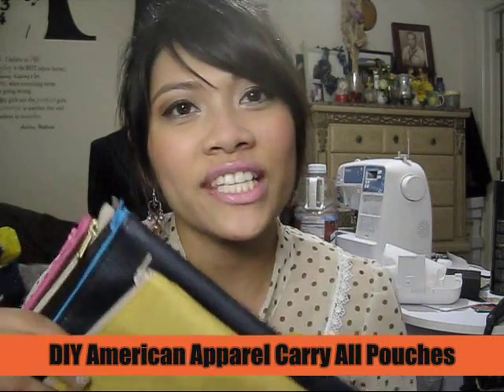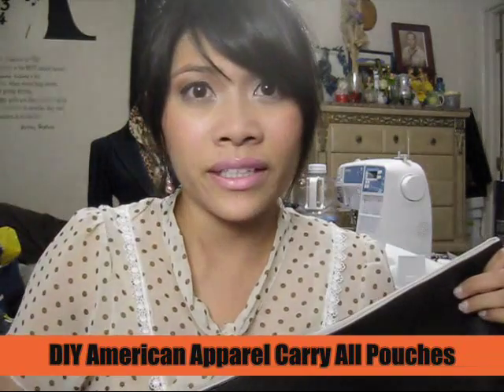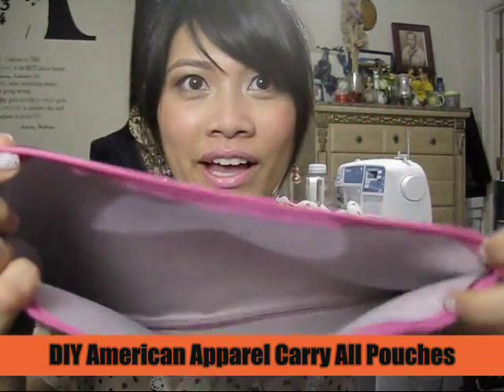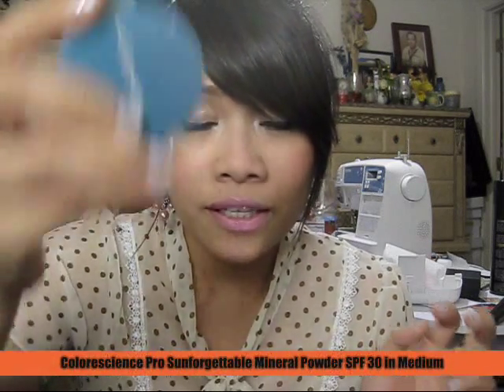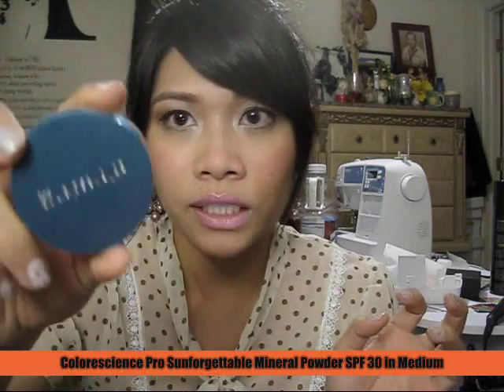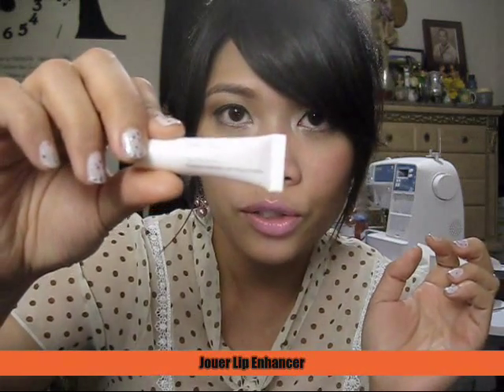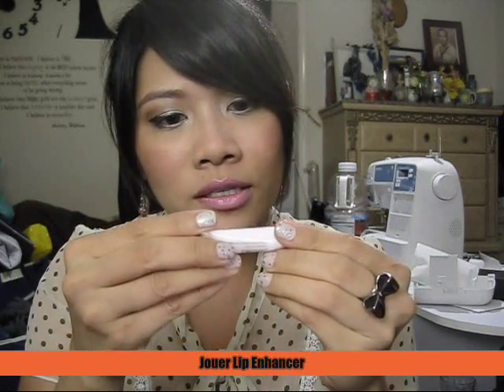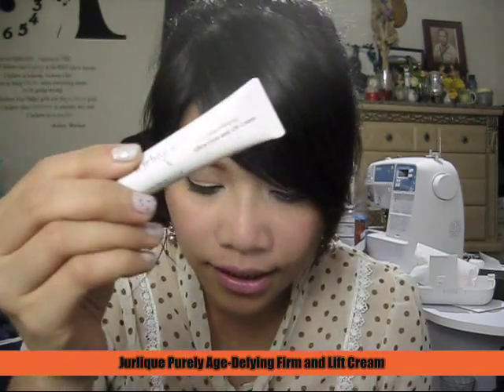September 2011 Birchbox